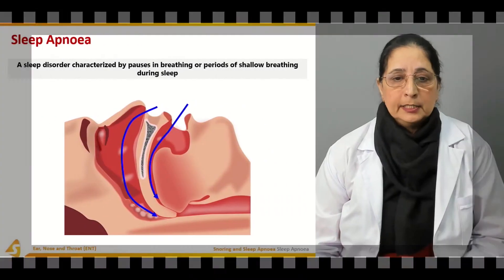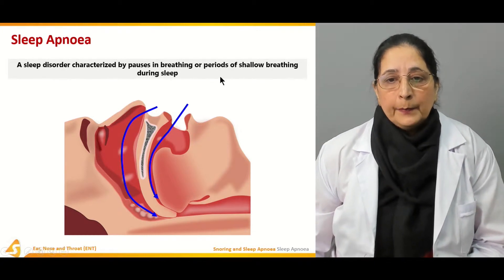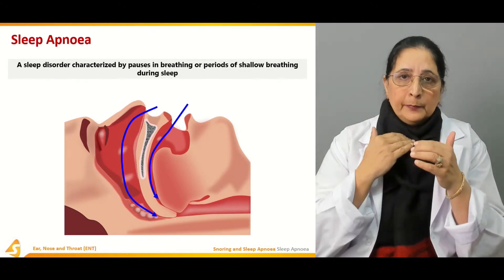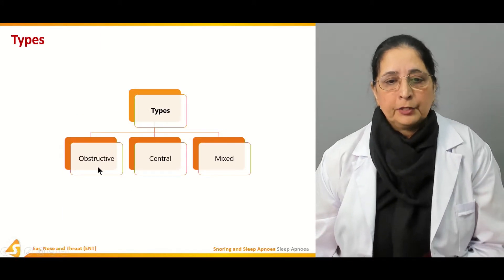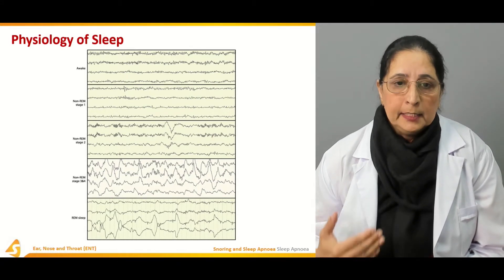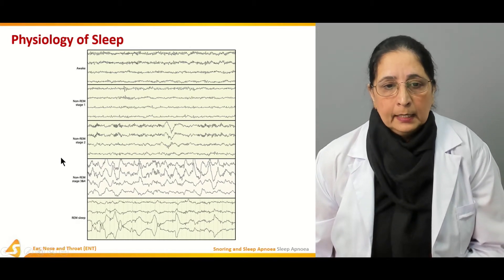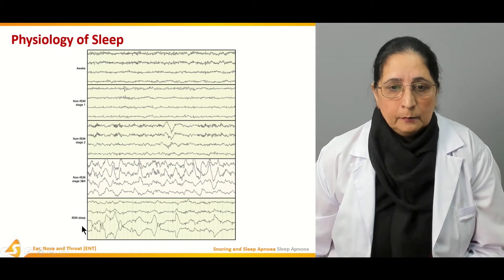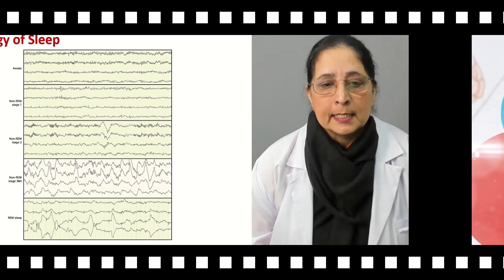Snoring and Sleep Apnoea | ENT Lecture | Doctors and Students V-Learning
The lecture on snoring and sleep apnoea is made following the book ‘Disease of Ear, Nose and Throat’. In this lecture, snoring and its symptomatology along with various management strategies have been shed light upon. Additionally, sleep apnoea is also comprehensively deliberated. Furthermore, clinical evaluation along with surgical and non-surgical management options have also been expounded on.

▬ 📌 Snoring
Snoring is an undesirable disturbing sound produced during sleep. Important terminologies linked with snoring include hypopnoea, respiratory disturbance index (RDI), and arousal index. It has an underlying mechanism. Breathing occurs against pharyngeal obstruction. A range of etiologic factors can cause this condition. These include adenotonsillar hypertrophy, septal deviation, nasal polyps, obesity, and many other ailments.

▬ 📌 Symptomatology and Management
Sites of snoring include soft palate, tonsillar pillars, and hypopharynx. Snoring presents with certain symptoms which are snoring spouse syndrome, morning headaches, memory loss in addition to general fatigue, and decreased libido. Epworth Sleepiness scale provides scoring in various conditions. Treatment options include the avoidance of sedatives, weight reduction, and removal of obstructing lesions alongside uvulopalatoplasty (UPP).

▬ 📌 Sleep Apnoea
Sleep apnoea is a sleep disorder that is marked by pauses in breathing or periods of shallow breathing during sleep. This ailment has various types viz obstructive, central, and mixed. In the former category, pharyngeal muscular tone is reduced following sleep and causes airway narrowing in addition to hypoxemia and hypercapnia. Obstructive sleep apnoea results in congestive heart failure.

▬ 📌 Clinical Evaluation
Sleep apnea can be attributed to several factors. Body mass index (BMI) and collar size have a specific healthy range. Clinical evaluation must be carried out by complete neck and head examination. Muller’s Manoeuvre is one of the commonly employed flexible endoscopic techniques that is used for the evaluation of sleep apnoea. Polysomnography, on the other hand, is the ‘gold standard’ for the evaluation and diagnosis of sleep apnoea.

▬ 📌 Management of Sleep Apnoea
Sleep apnoea can be managed non-surgically via changes in lifestyle, positional therapy, intraoral devices, and continuous positive airway pressure (CPAP). On the contrary, this disorder can also be surgically treated. It can be done via tonsillectomy and/or adenoidectomy alongside nasal surgery (septoplasty). In addition to that, genioplasty with hyoid suspension is also a practice. Moreover, tongue-based radiofrequency and maxillomandibular advancement osteotomy can also be carried out.